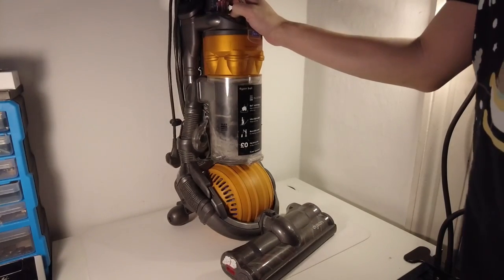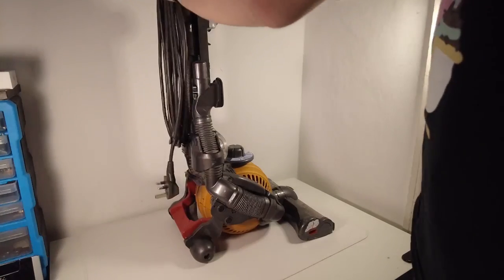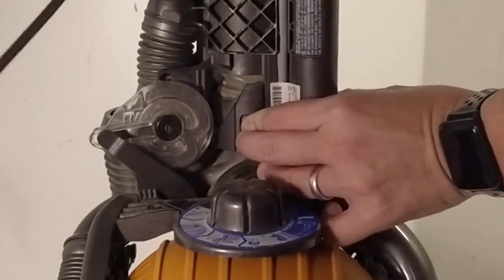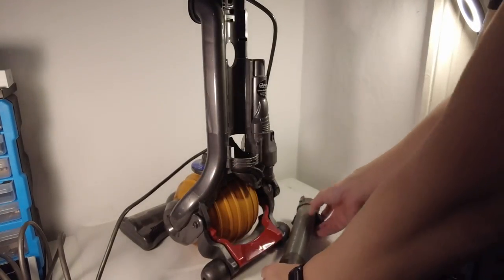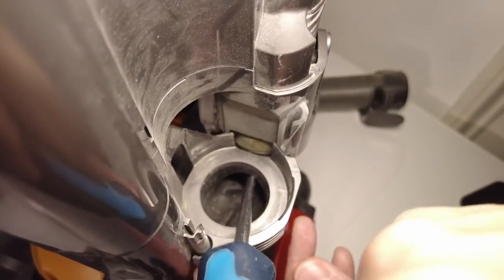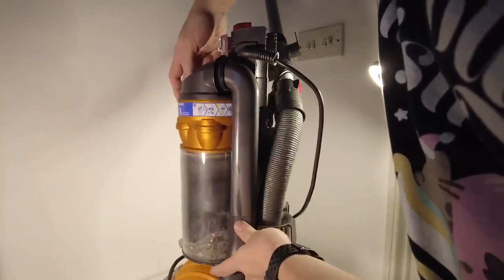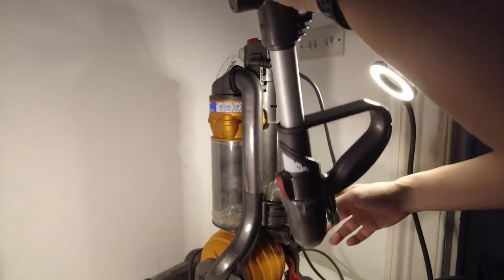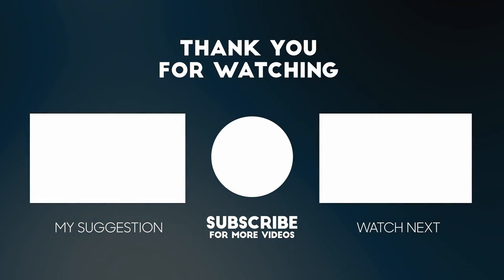How To Fix Dyson DC24 Suction Hose Wand Disassembly Vacuum Cleaner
Quick video showing how I fixed my DC24 Dyson vacuum cleaner's hose. I forgot to film the 'before' shot but it now seems to work simply by disassembling and reassembling for some reason! I hope this video helps someone else.